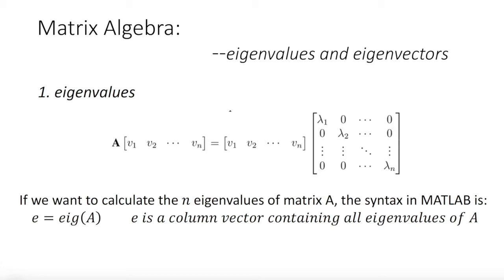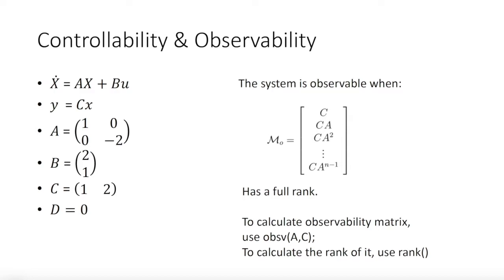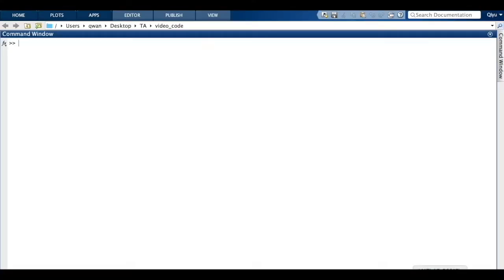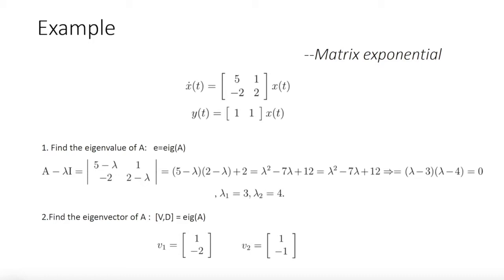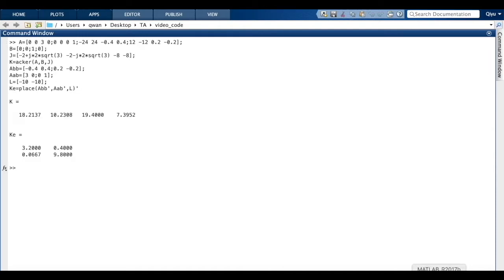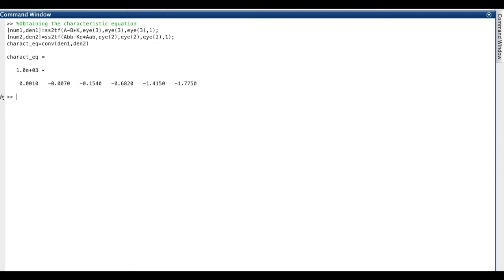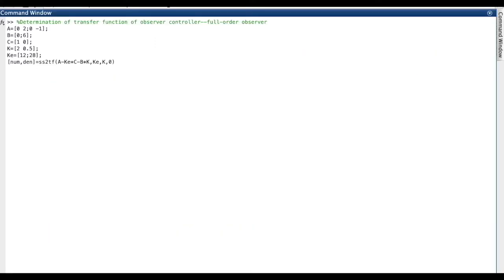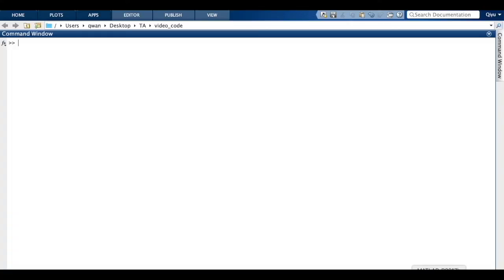MATLAB Tutorial (State-Space Control)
Topics:
00:15 Eigenvalues and Eigenvectors
03:44 Controllability and Observability
08:52 Pole Placement and Compensator
19:48 Matrix Exponential
22:20 Transfer Function
23:46 Minimum-Order Observer
42:06 Optimal Control